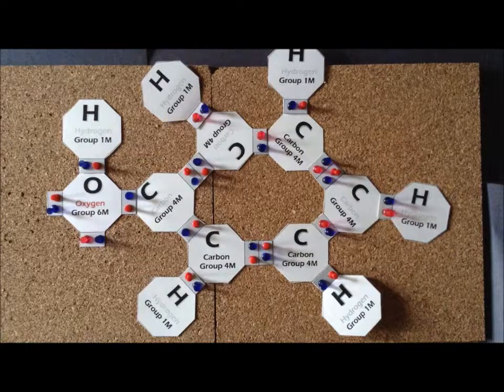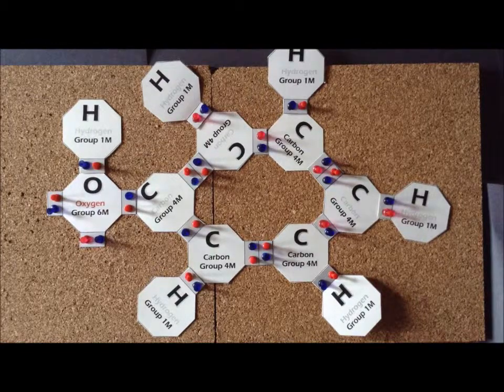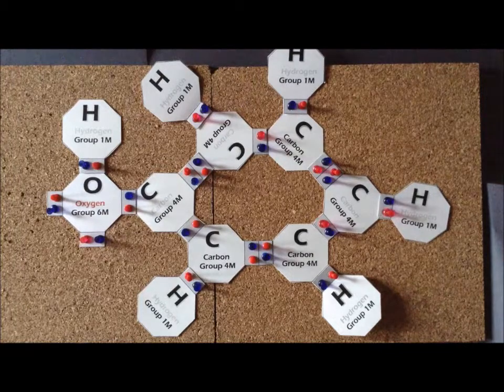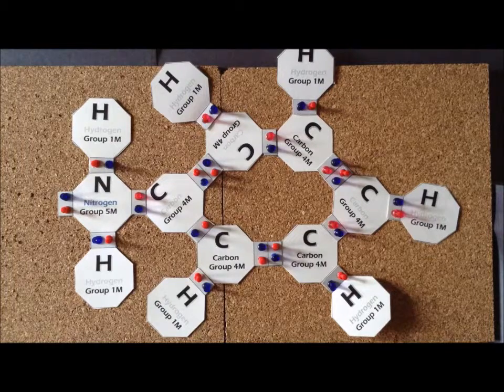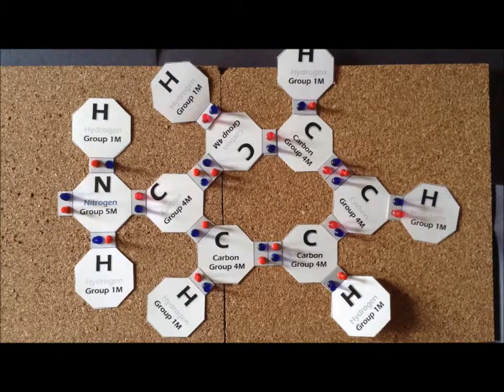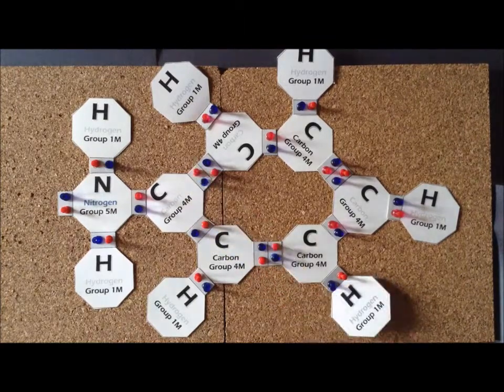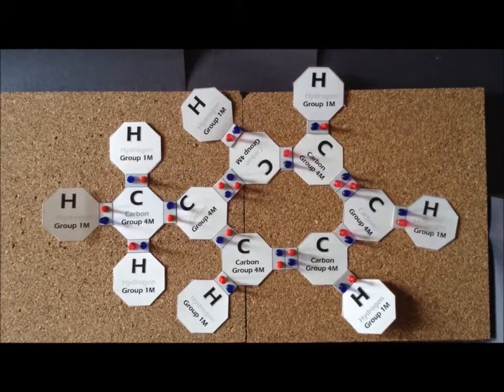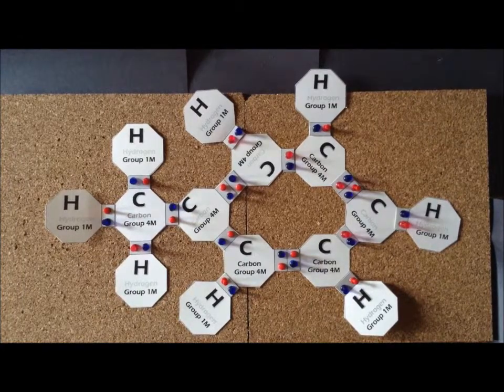Pegasus system: episode 110, part 1 (six-membered rings)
Lewis dot structures of benzene, phenol, aniline, toluene, catechol, pyridine, and borazine.